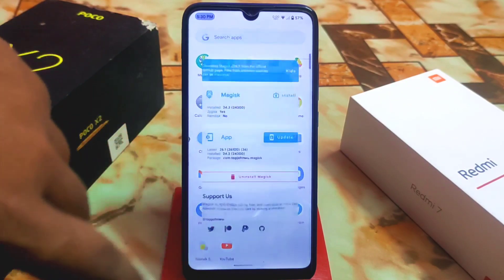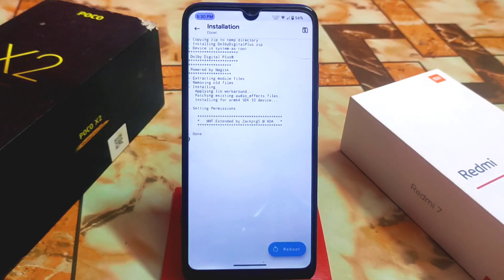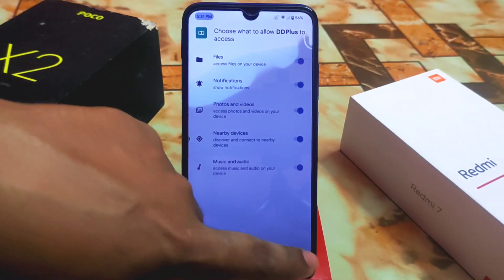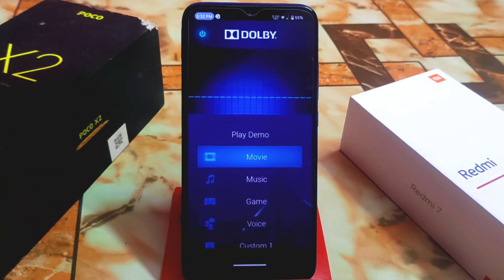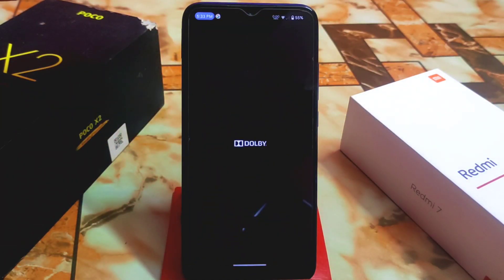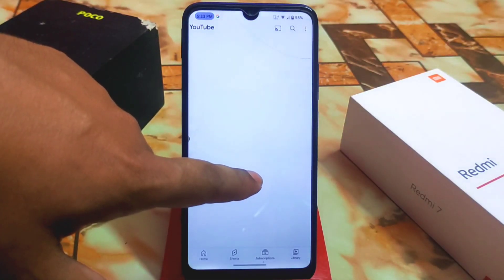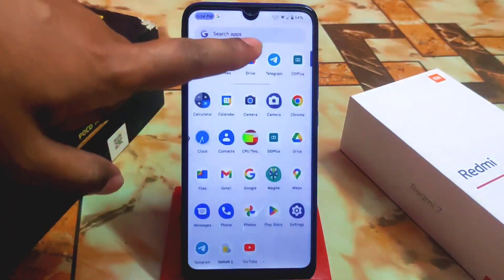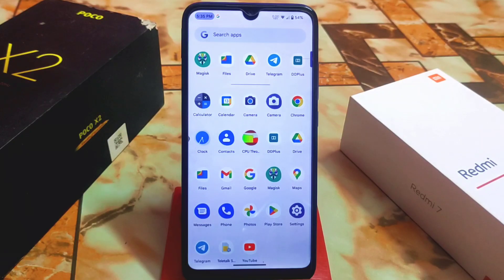Install Dolby Digital Plus in Any Android|Best Dolby Audio For Android|Dolby Digital Mod For Android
In This video i will show you how to install dolby digital plus in any android.Dolby digital plus magisk module.Full Review and installation of Dolby Digital plus.
Credit:respected dev